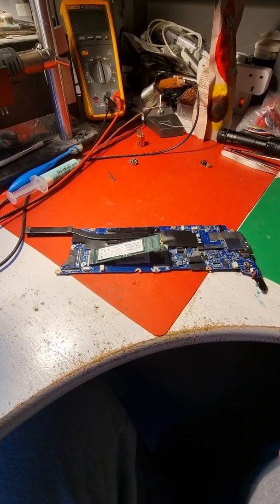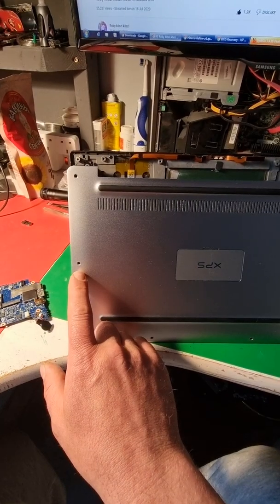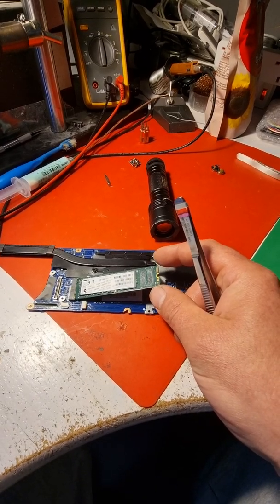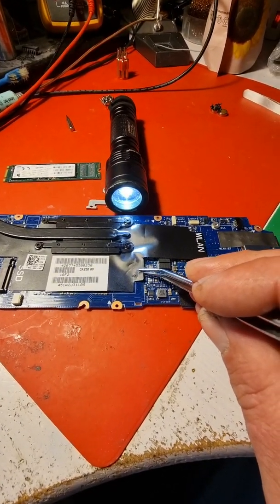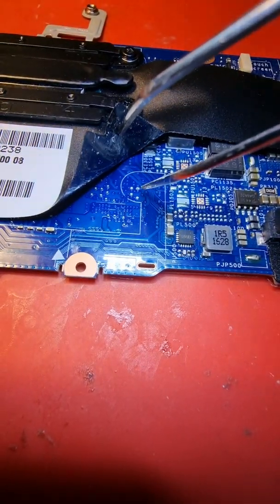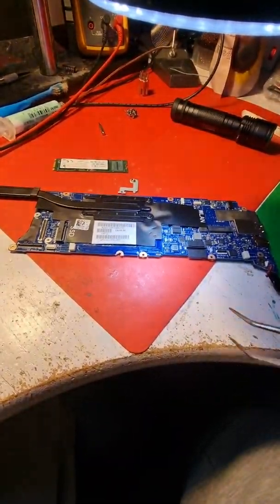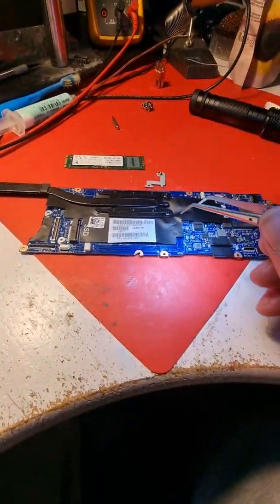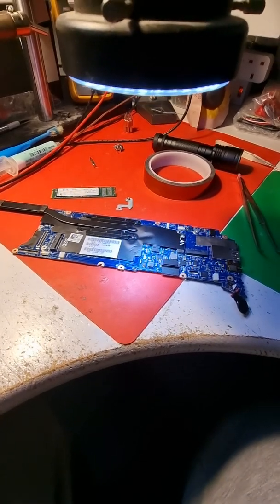Dell XPS 13 9360 freezing, black screen, artifacts with frozen screen fix. Back cover removed works.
This is my personal Dell laptop, which was constantly freezing, even without Windows loaded. Back cover removed laptop works fine. This fix can be helpful also for other models, because I read loads of people complaining similar issues.